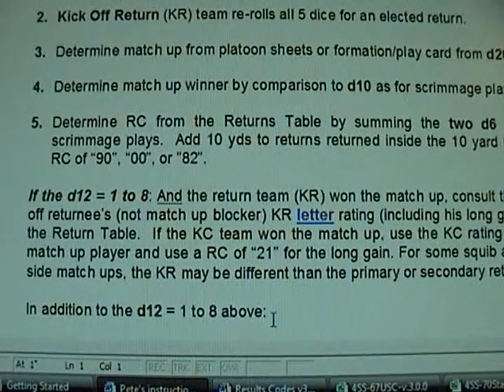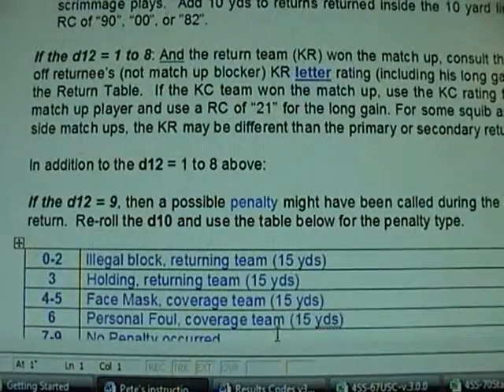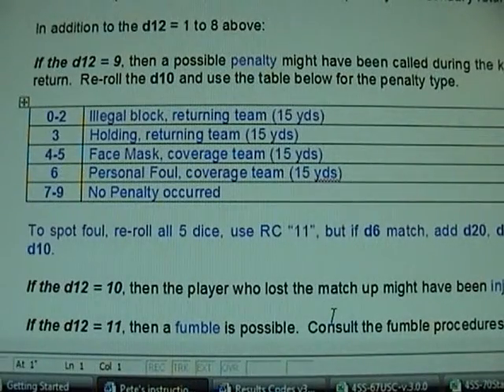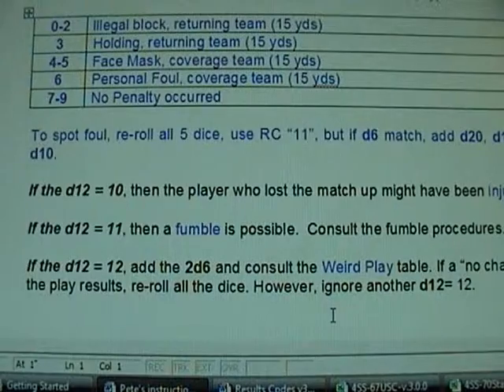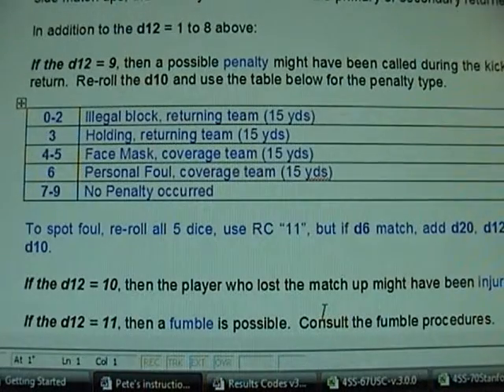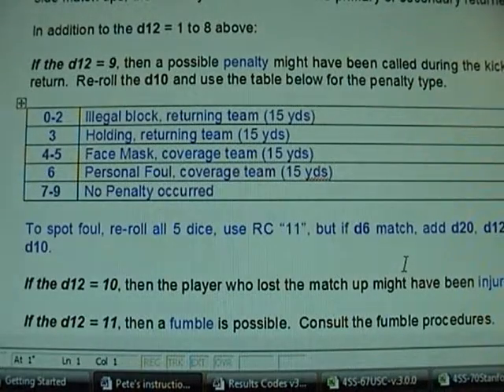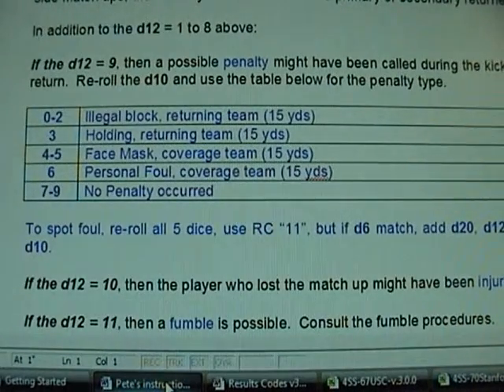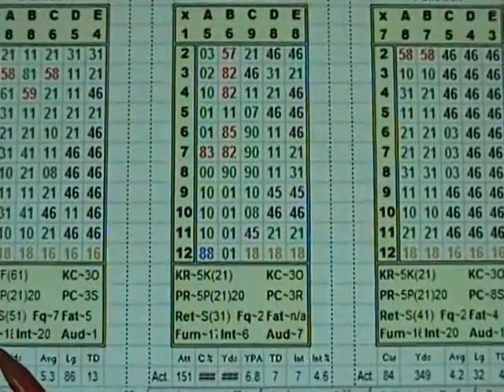4thStFootball Sample Kickoffs d12 2009 10 19 13 39 07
4SSFB video #10 d12 during KO Returns (Penalty, Injury, Fumble, Weird Plays)